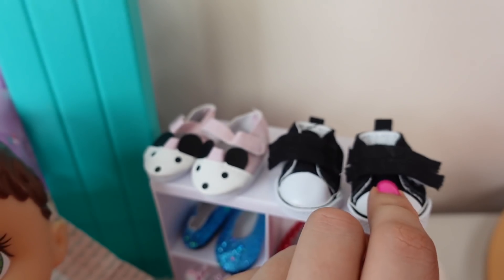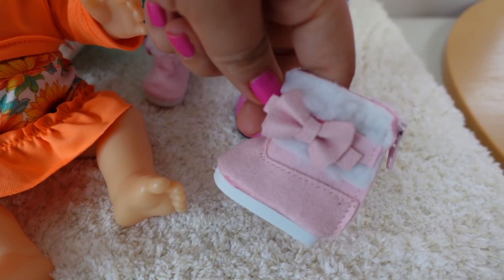Baby Alive Abby Goes Shopping for New doll Outfits Shoes and Toys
Baby Alive Abby Goes Shopping for doll New Outfits and Toys